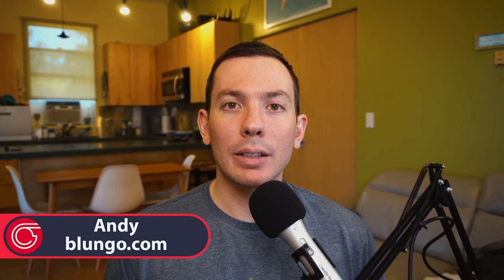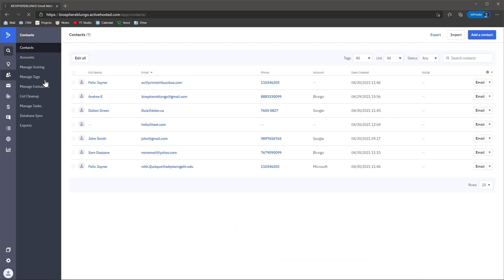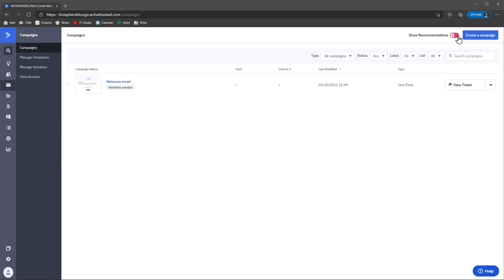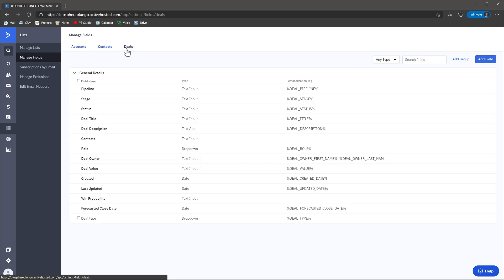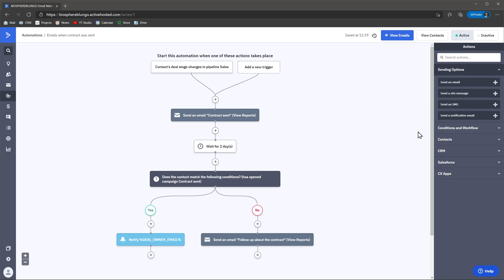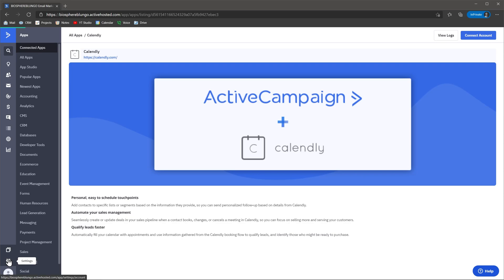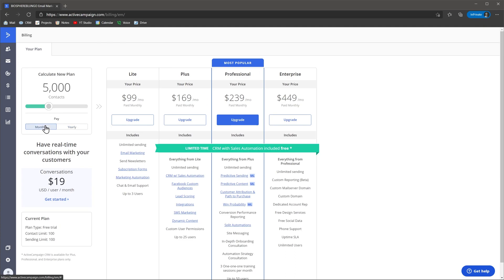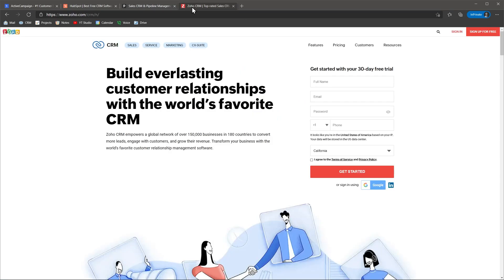ActiveCampaign Review 2021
In this video we are going to review ActiveCampaign. This is a customer experience platform that will help with your marketing and sales process, where you can group your contacts, send marketing emails, manage deals, and more.

0:00 Intro
0:42 User interface
1:53 Features
3:08 Customization
4:01 Automations
5:09 Integrations
5:44 Admin Profile
6:15 Pricing
7:06 My Recommendation
7:48 Outro